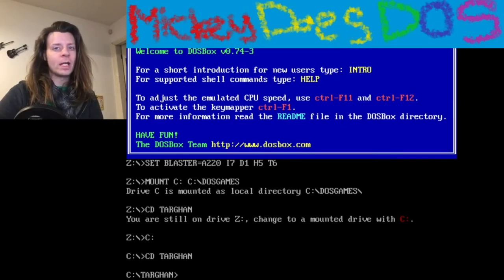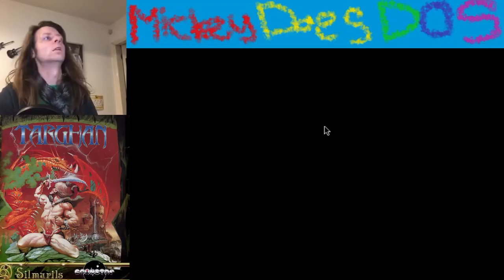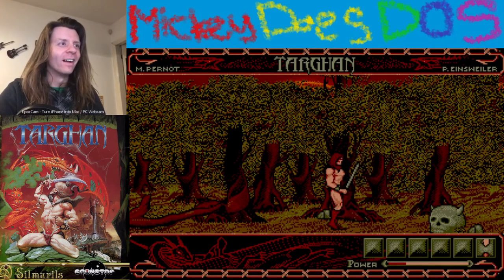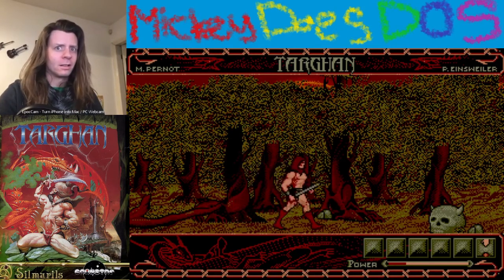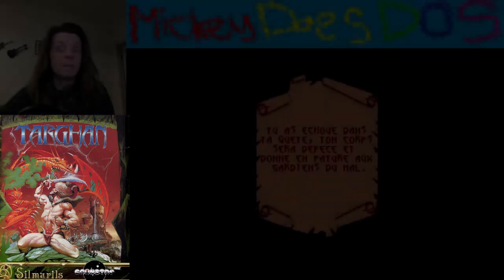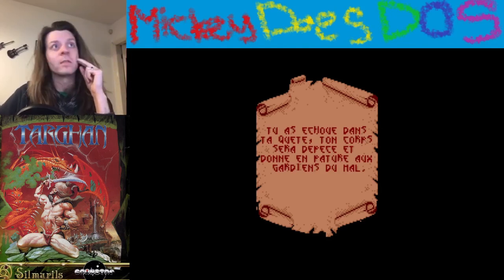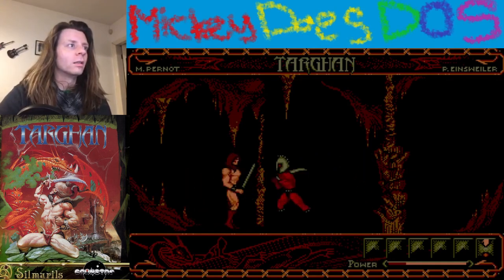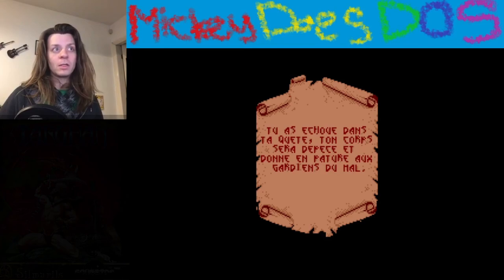Targhan 1989 - Mickey Does Dos First Play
This is basically a 1989 screen scrawling slasher with iffy controls and what seems like a good story borrowing from Lord of the Rings.  I just wish I could control it better so I can experience more of it.

Pixelated me if I was ripped!